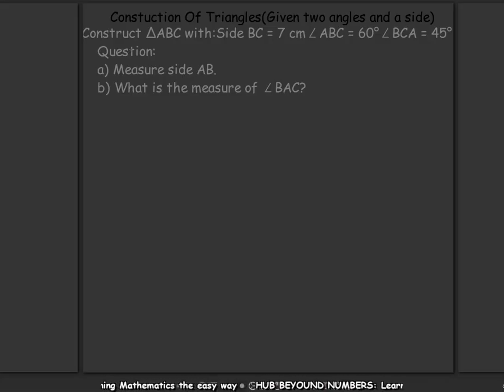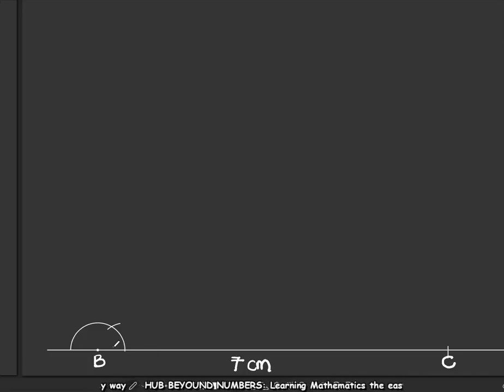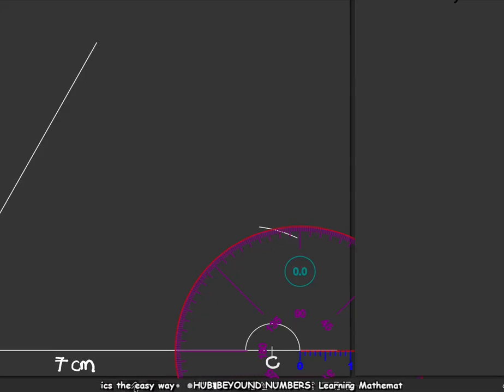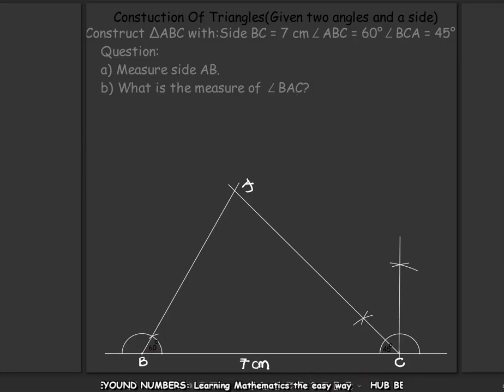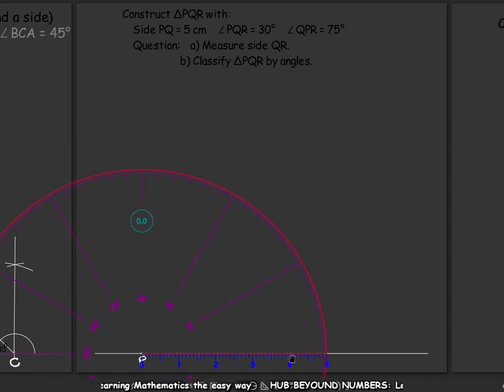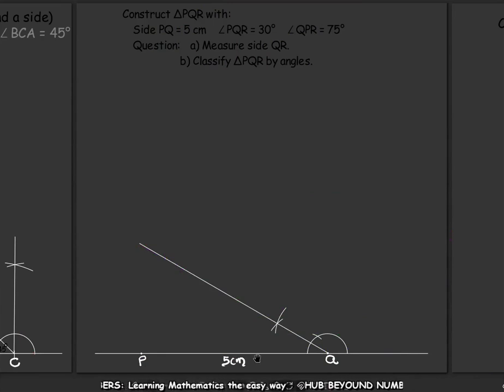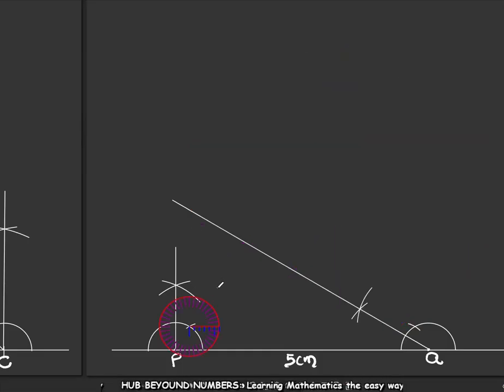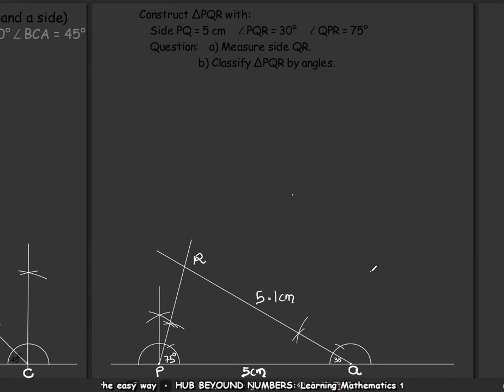Constructing Triangles with Two Angles and a Side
In this video, you'll learn how to construct triangles when two angles and one side are given (AAS or ASA method). Follow this compass-and-ruler technique to draw accurate triangles without stress.

🕒 Timestamps:
00:00 – Example 1
09:13 – Example 2

This method is especially useful for students preparing for BECE, WAEC, and other school geometry exams. You’ll master the steps to confidently solve triangle construction questions in minutes!